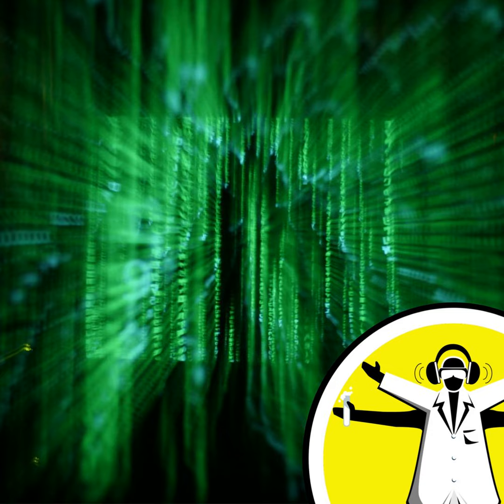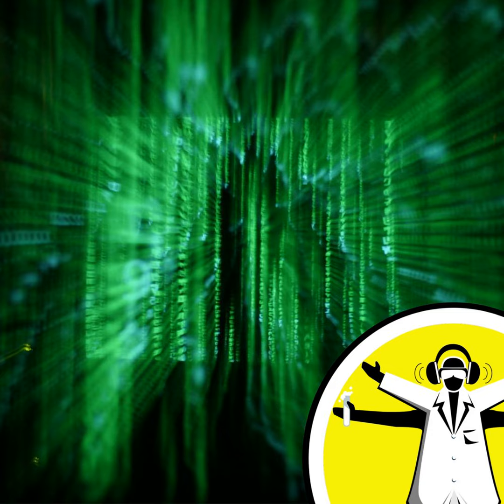Make it Digital!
This week, broadcasting live from the centre of Cambridge, the Naked Scientists delve into the digital age we live in. We look at new, exciting ways to get kids into coding, how big data is changing the world of healthcare, and we take to skies to go drone racing. But what are the problems we face in this technological age? We find out who is using our online data, and explore the dangers of connecting to public Wi-Fi... Like this podcast? Please help us by supporting the Naked Scientists